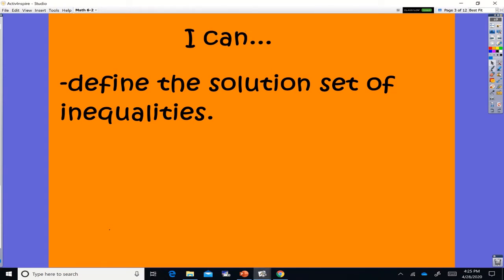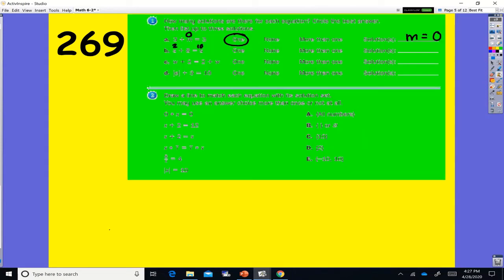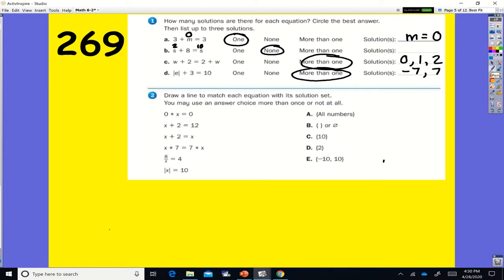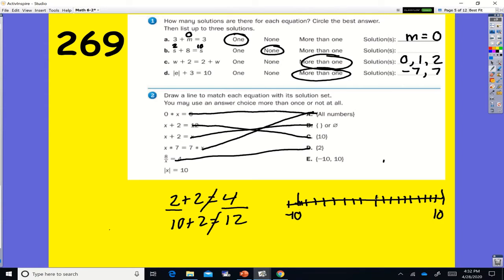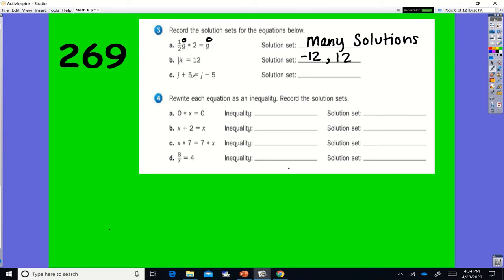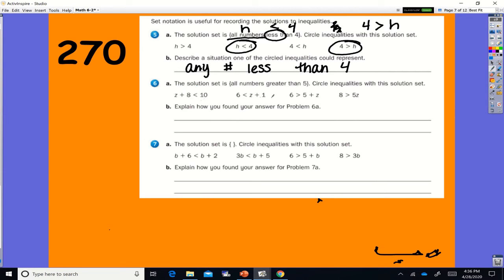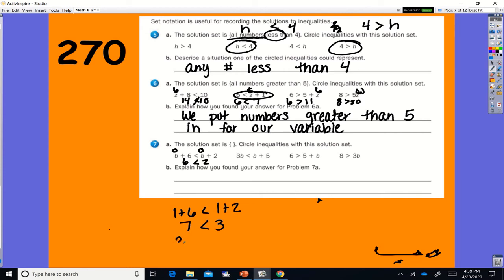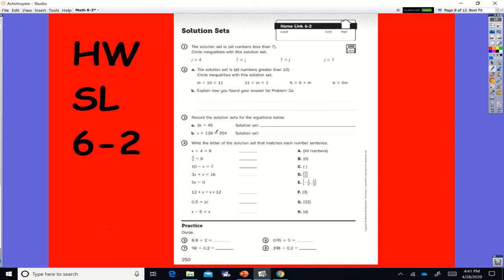Grade 6 Lesson 6-2